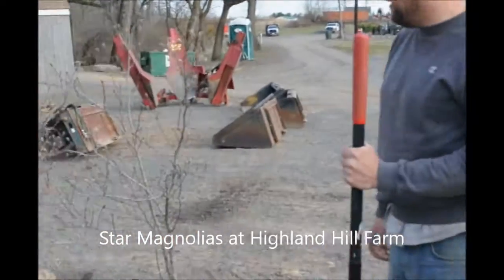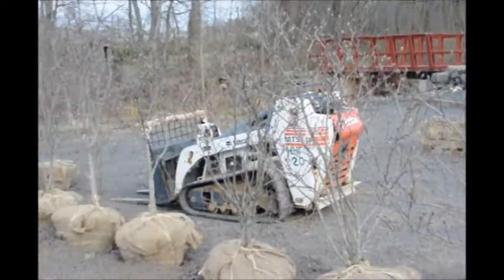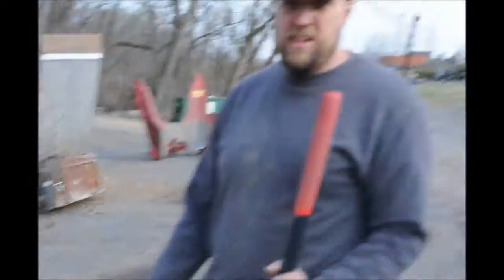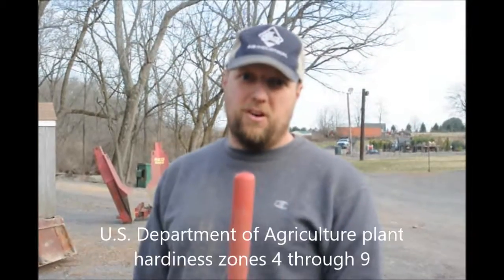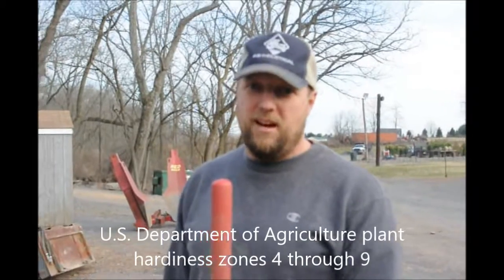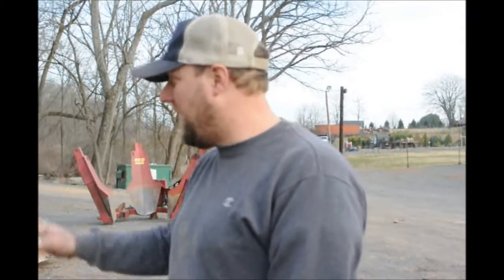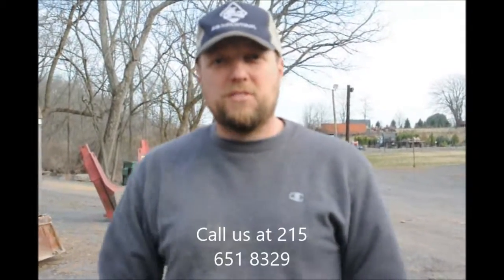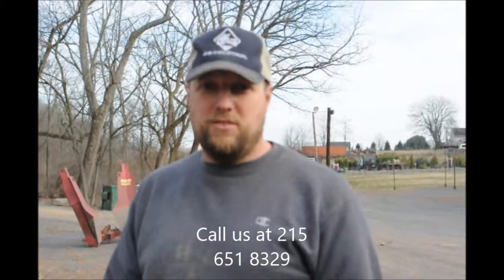Star magnolia Magnolia stellata is a shrub like tree We grow at HH Farm